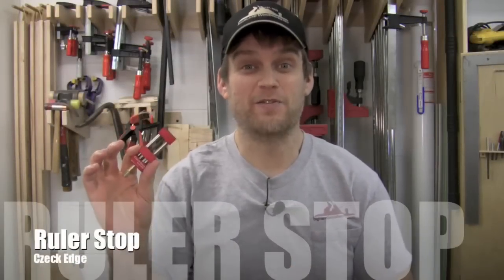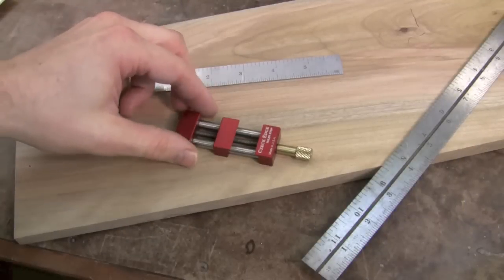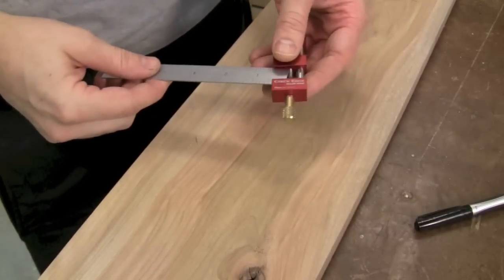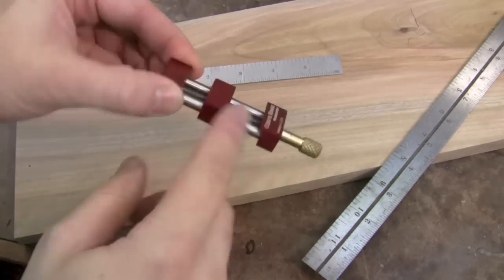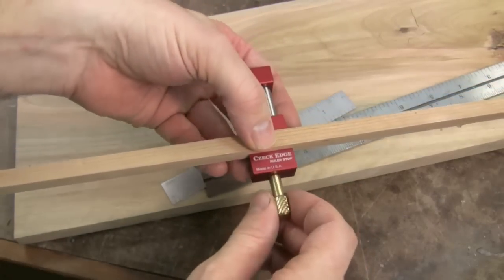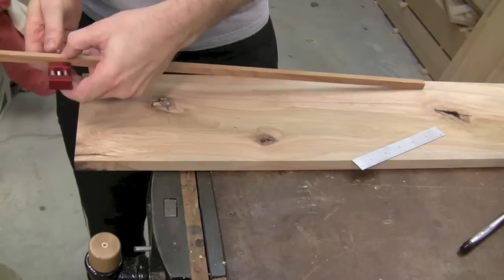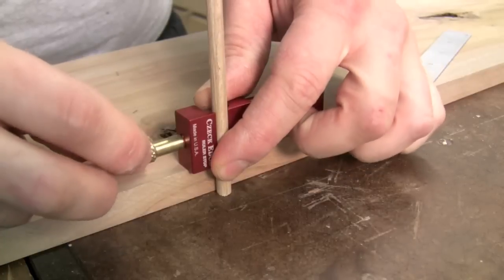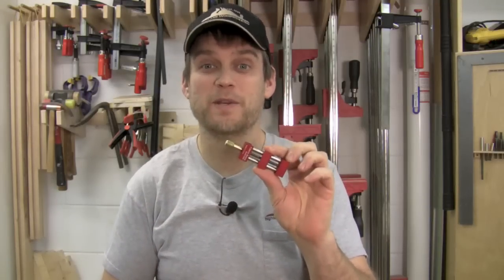Czeck Edge Ruler Stop Product Tour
Morton gives a quick tour of this simple and useful tool that can help you every day in your own shop with repeatable measurements.